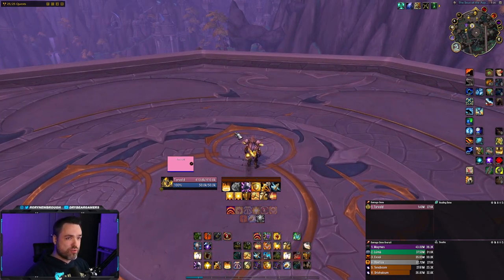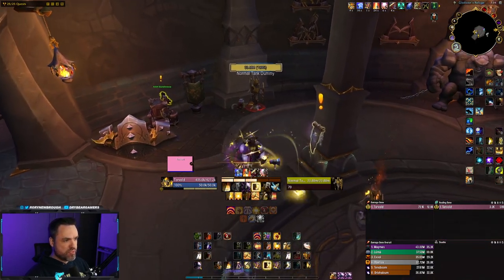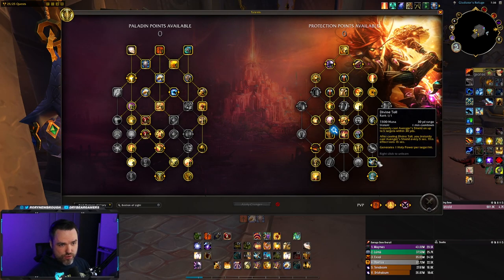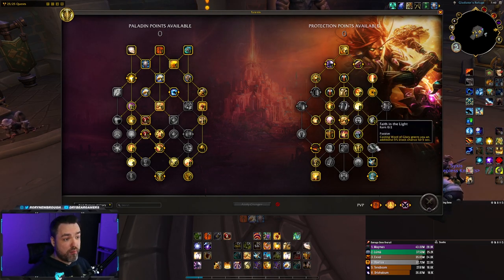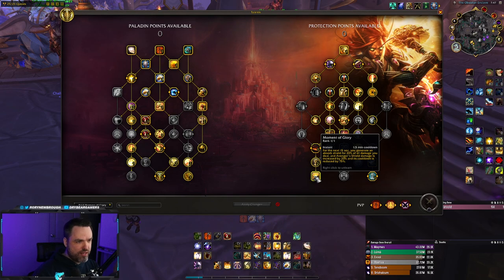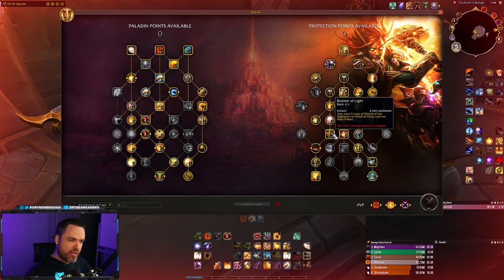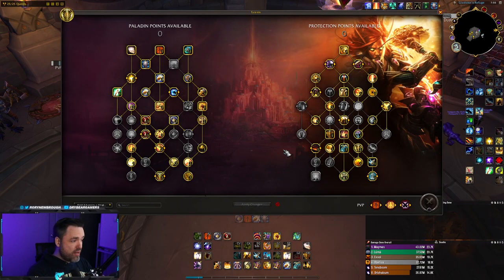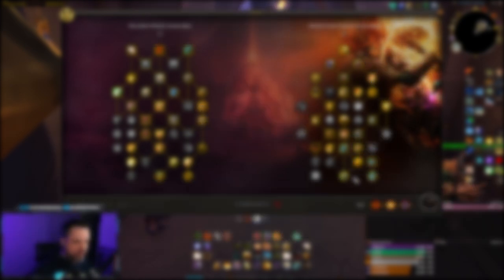Protection Paladin Raid Guide to Tanking in Dragonflight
Bulwark Build: BIEAwtJ2KpR8WbGzhz/jy2AP80iWCpIaHISSSp0kkIRISAAAAAAAAAAAAAAQTkkkiAJRJFRSIKB
Moment of Glory Build: BIEAwtJ2KpR8WbGzhz/jy2AP80iWOgkikiIJBNRikIhEAAAAAAAAAAAAAA0kkkkSCkQJFRSIKB

00:00 Introduction
00:28 Class Overview
12:19 Talent Builds

Stay up to date on what I'm doing!